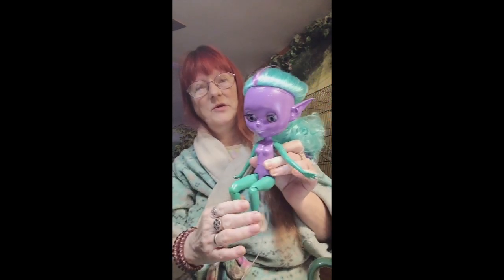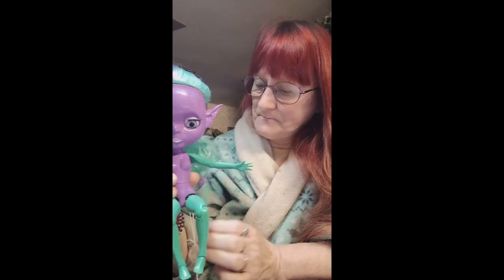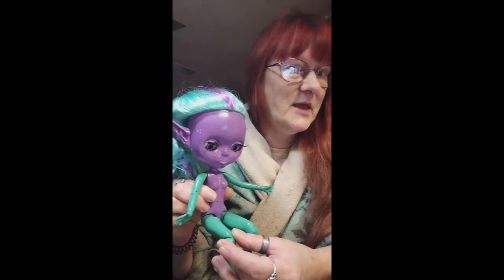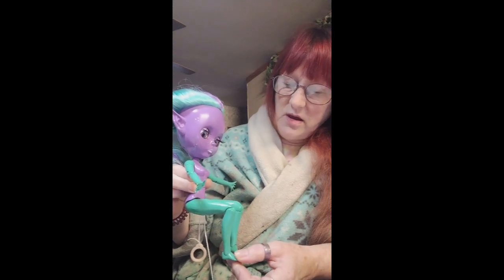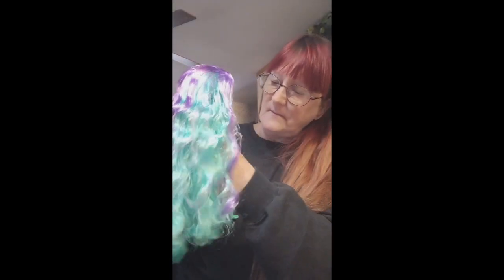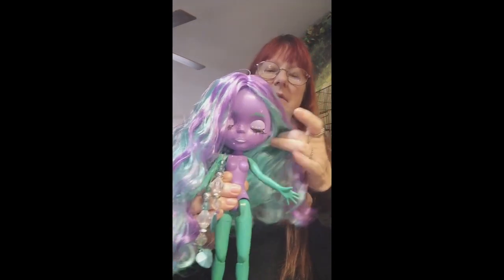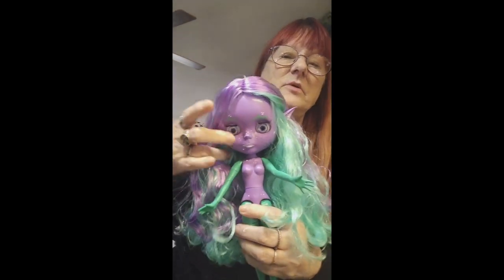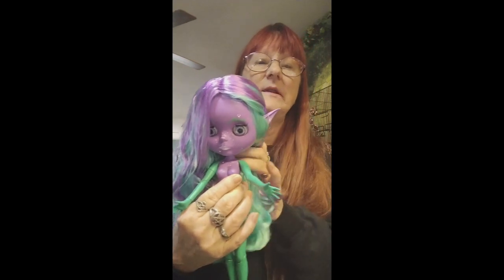W.I.P on my Violet Teal Blythe Doll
This channel is NOT meant for kids